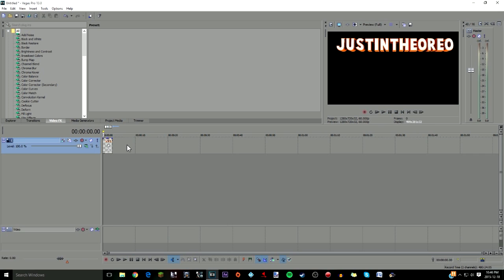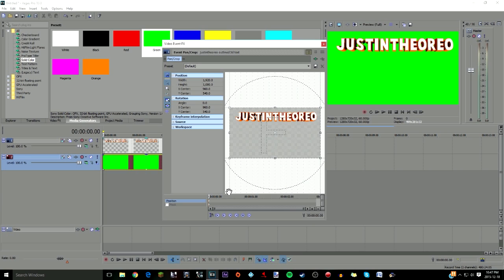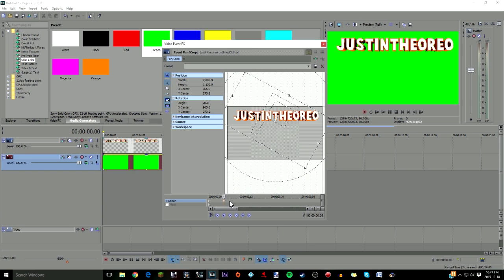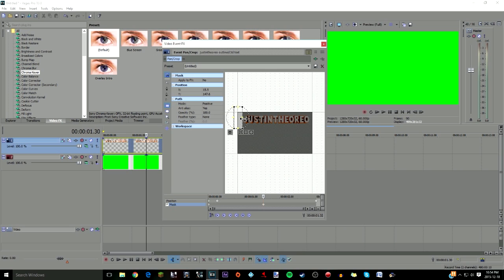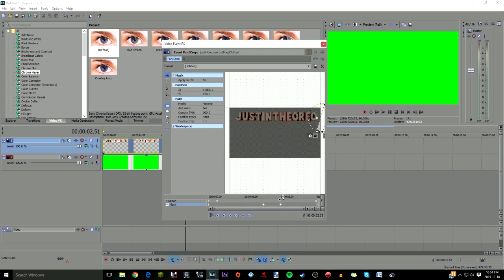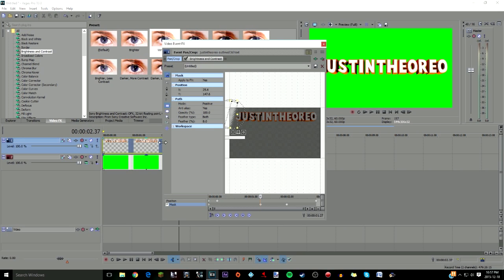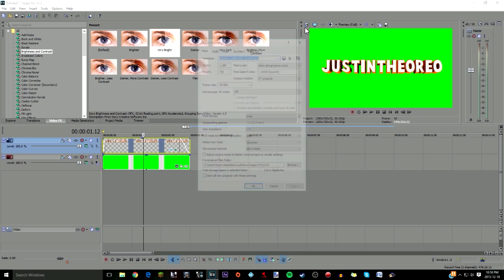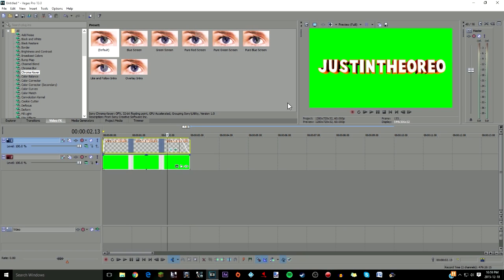How To Make An Overlay Video Intro For YouTube - Sony Vegas Pro 13 Tutorial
►Make a short but sweet intro for your videos!

Hey guys, first of all let me say that I am truly sorry, and I feel really bad for not posting a video in what... a month? Anyways, high school has been a huge change in my life and I truly have not found any time to make and YouTube videos. But anyways, I hope you guys like this tutorial on how to make a cool looking overlay intro for all your YouTube videos. It doesn't take too long to make, and you will end up with a very high quality intro! Enjoy!

► GAMDIAS! Get amazing PC gaming peripherals such as pro laser gaming mice, mechanical gaming keyboards, surround sound headsets, and much more!

► High Quality, Affordable Gaming Glasses - Noscope!

► The Newest Video Games for Cheap Prices! - G2A!

► Partner with Freedom! Best Network Out There!

►Please Rate and Comment too,  really want to entertain all of you, so tell me what you want!